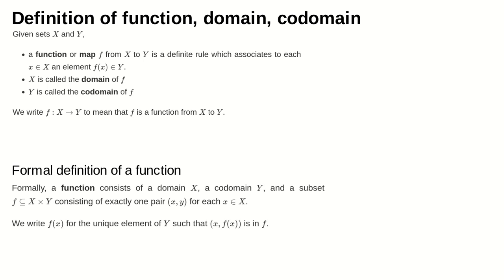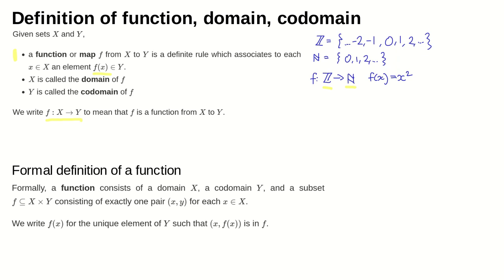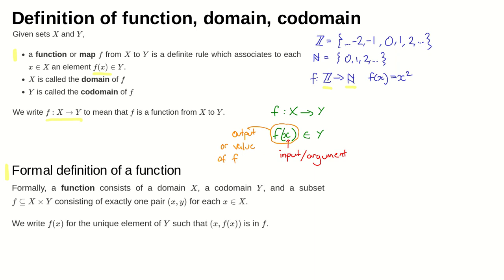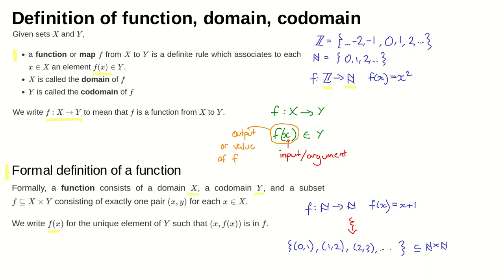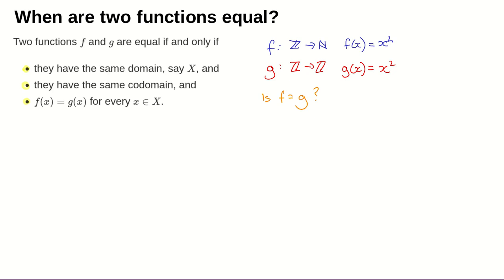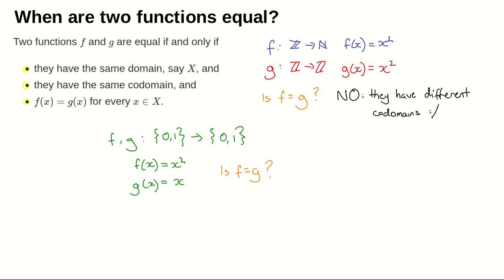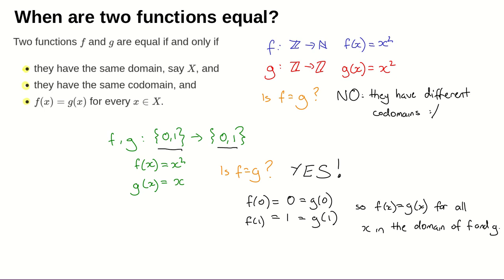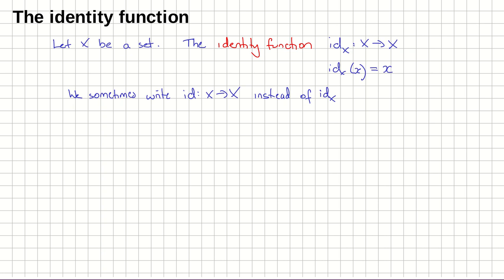MATH0005 L06: introduction to functions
MATH0005 L06: definition of function, domain, codomain, equality of functions, identity function.